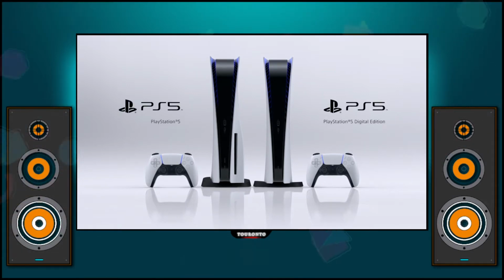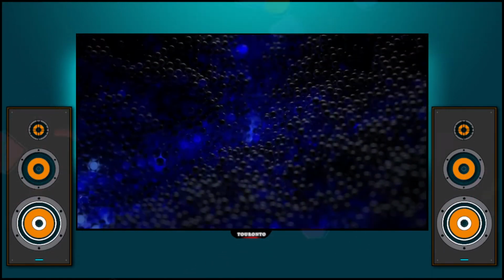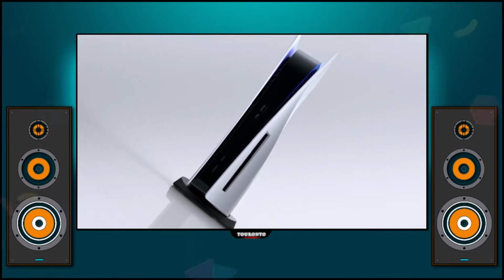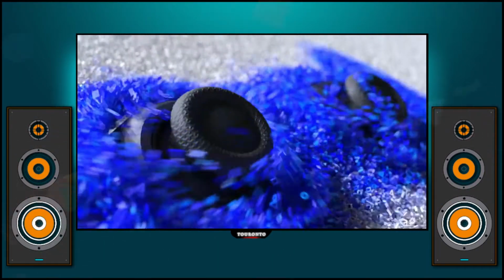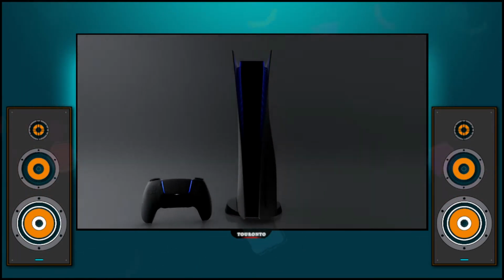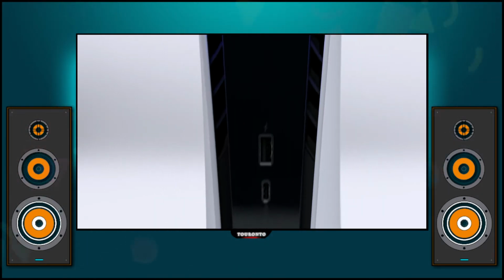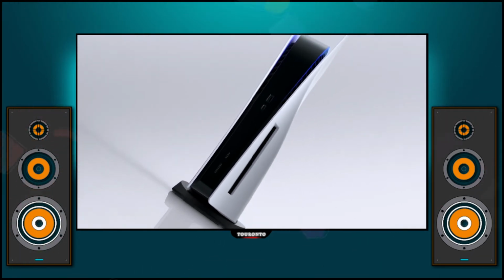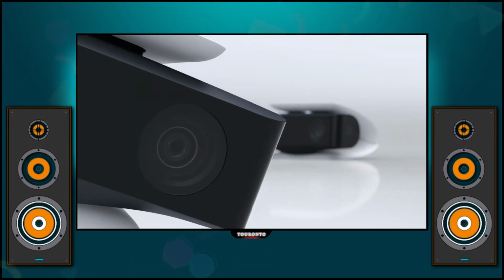PS5 Price and Design Details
MAJOR look into the design and pricing of the PlayStation 5 and PlayStation 5 Digital Edition consoles. Make sure your PS5 preorders are secured and wallets are ready!

CHECK IT ALL OUT IN THE VIDEO!!!

To support a new up and comer content creator!

What model are you planning on buying for the PS5!?

Leave your opinions in the comments below!

@Touronto.Gaming (Twitter)
@Touronto.Tech (Twitter and Instragram)